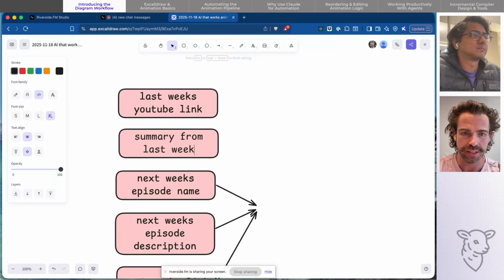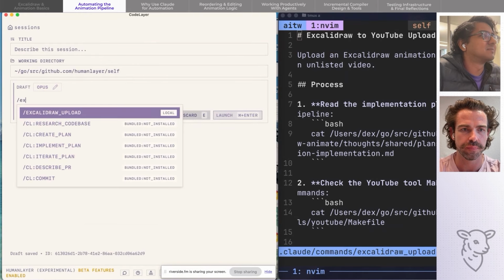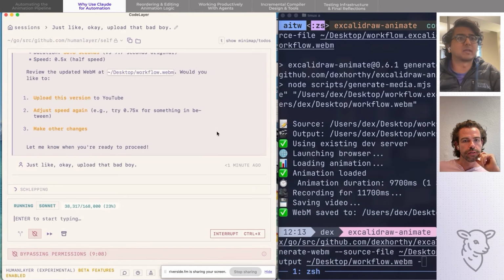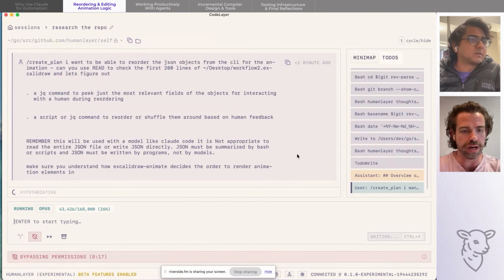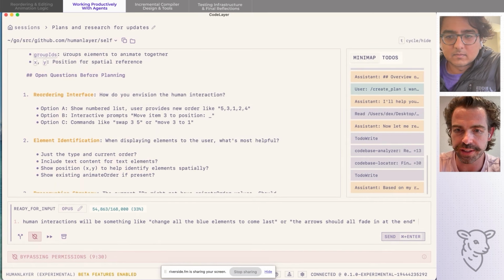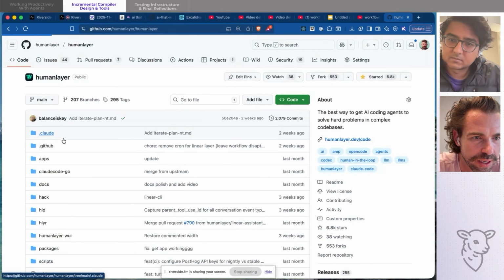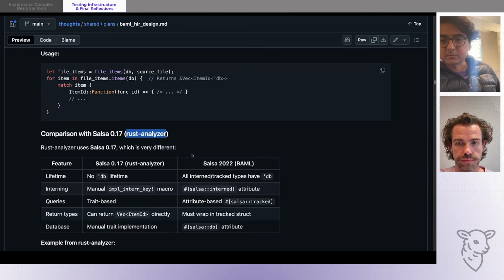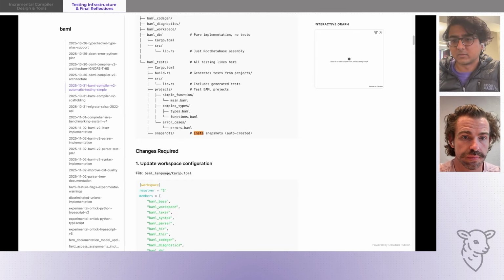Building Animation Pipelines: 🦄 #32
In this episode, Dex and Vaibhav break down how they create animated technical diagrams, automate their entire animation pipeline with Claude, and build internal tools for faster development. They also dive into editing Excalidraw animations, working effectively with AI agents, and designing an incremental compiler with powerful debugging and testing tools.

Chapters:
0:00 Introducing the Diagram Workflow
2:58 Excalidraw & Animation Basics
6:43 Automating the Animation Pipeline
11:58 Why Use Claude for Automation
16:46 Reordering & Editing Animation Logic
25:42 Working Productively With Agents
32:08 Incremental Compiler Design & Tools
41:49 Testing Infrastructure & Final Reflections